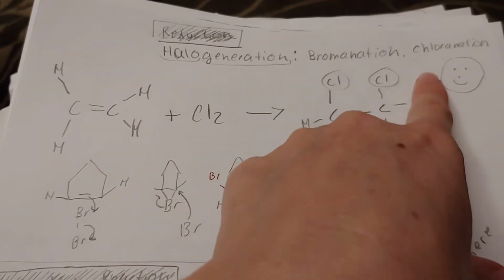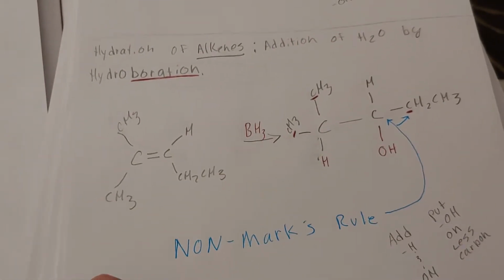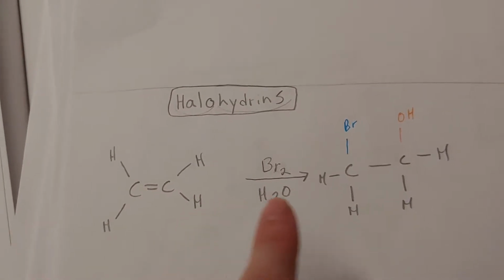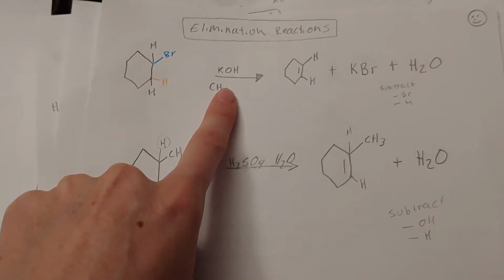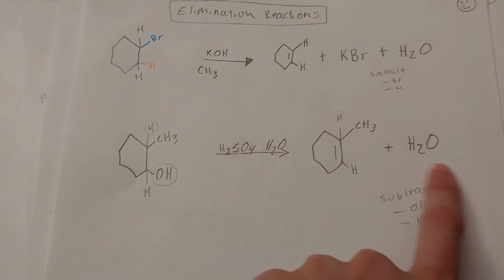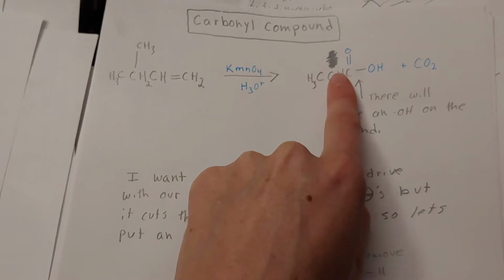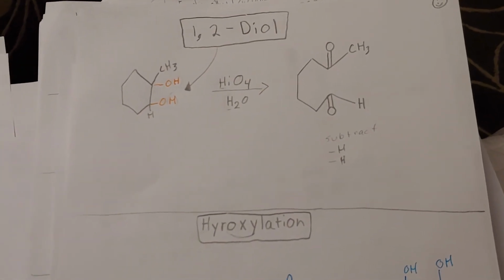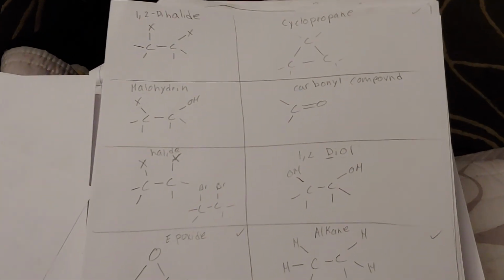Alkenes: reaction and synthesis chap 8